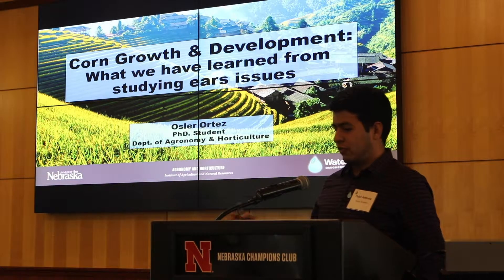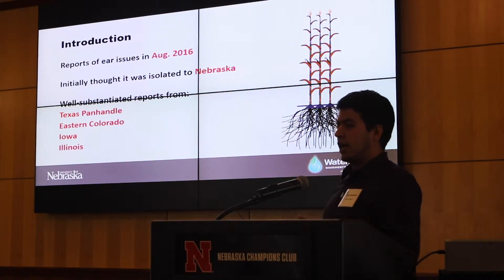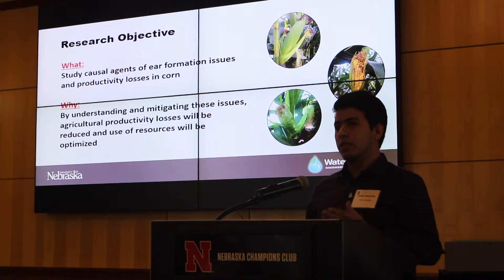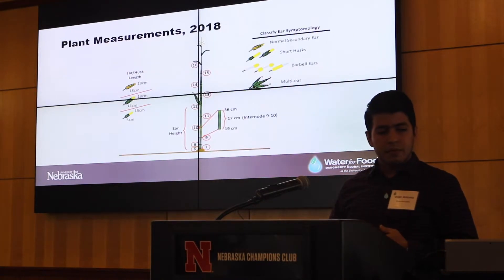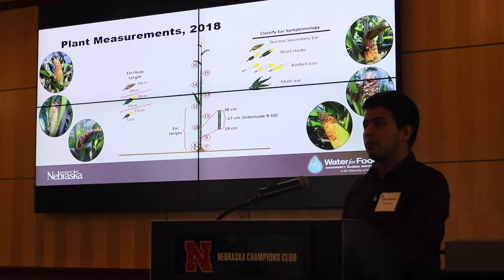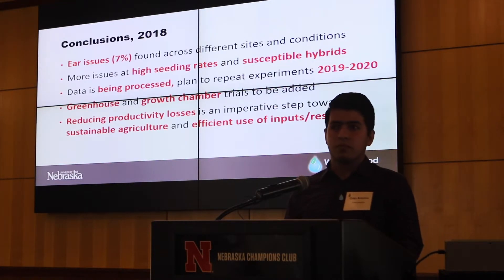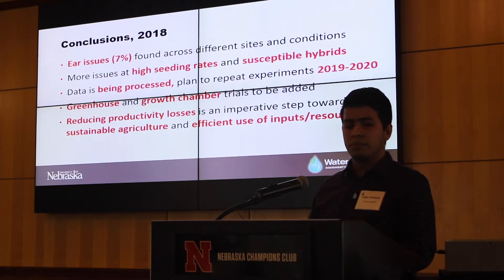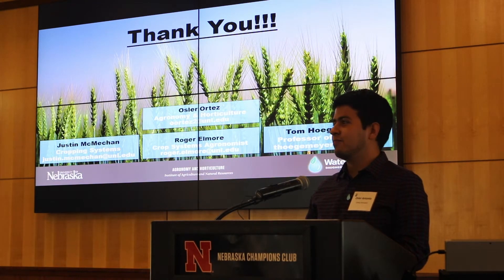Osler Antonio Ortez-Amador | 2019 DWFI Faculty and Student Research Forum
Corn Growth & Development: What we have learn from studying ears issues

Osler Antonio Ortez-Amador, Graduate Research Assistant, Agronomy & Horticulture, UNL; Graduate Research Advisor: Roger Elmore